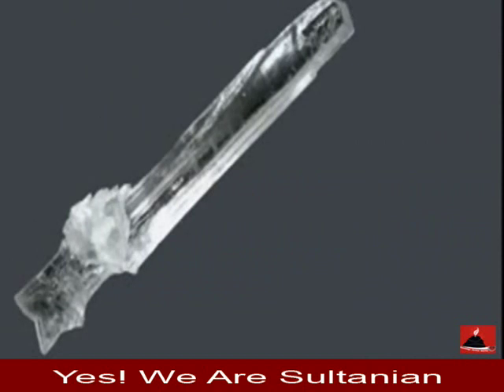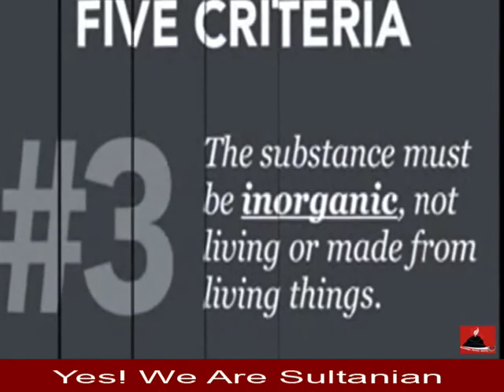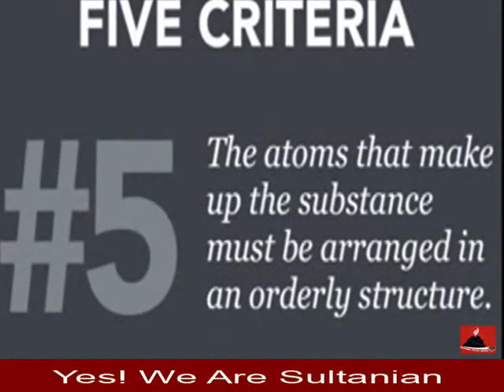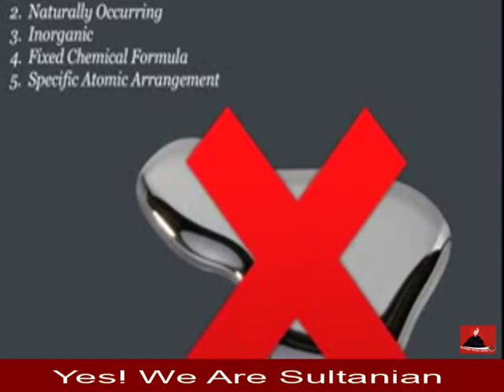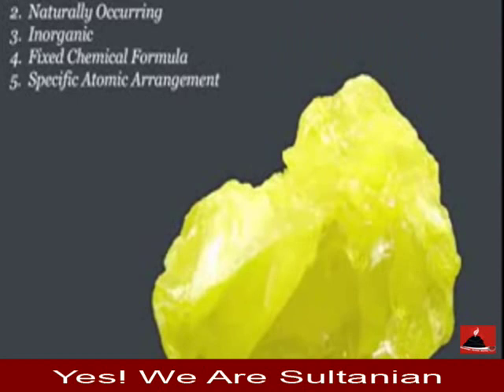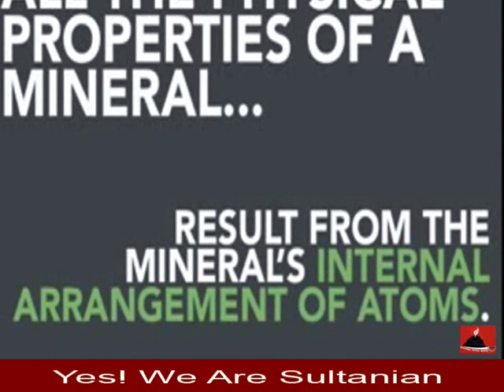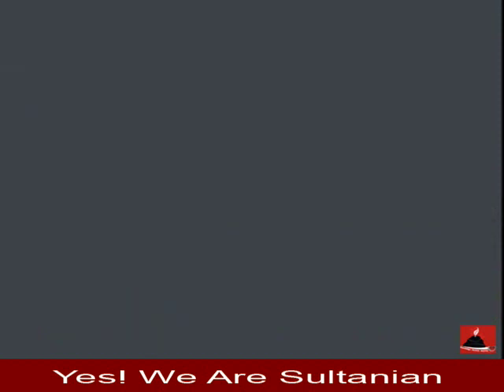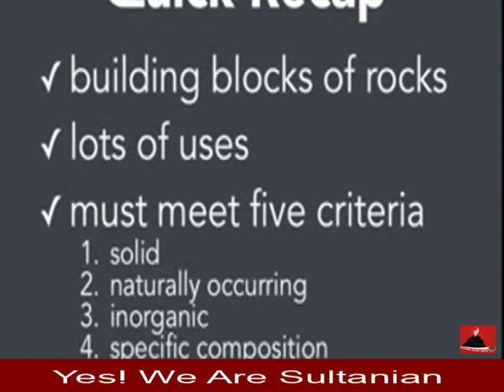8 2 iv minerals